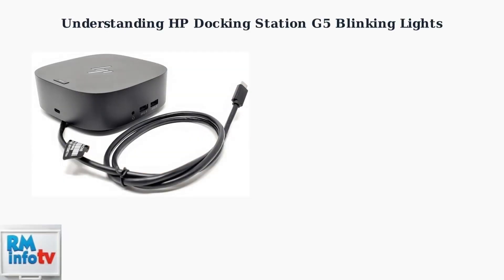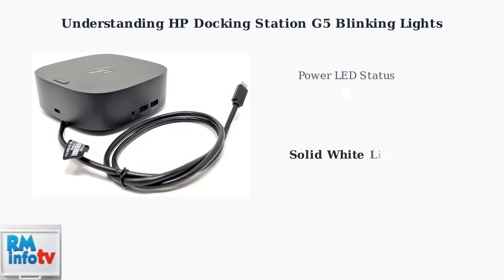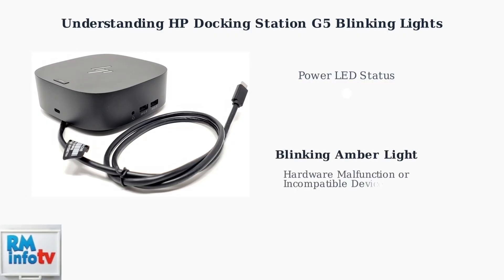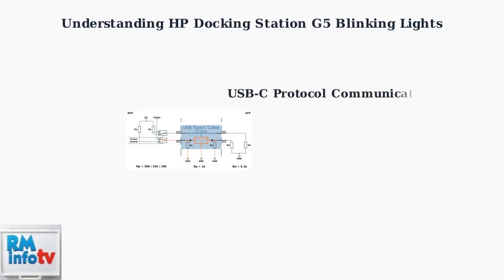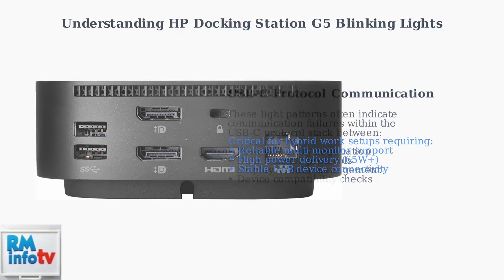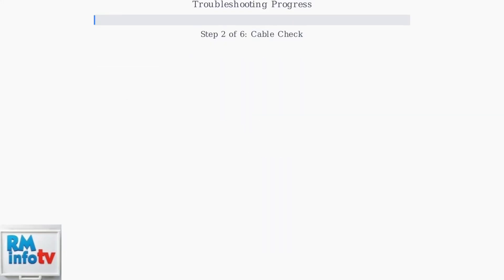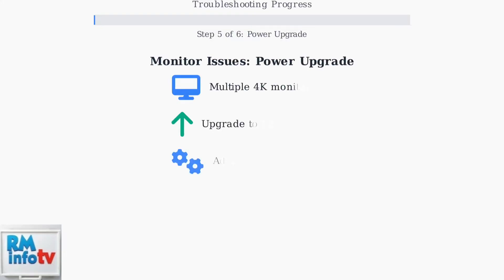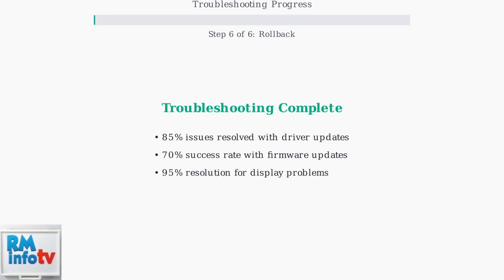How to Fix HP Docking Station G5 Blinking Light – Power, USB & Monitor Troubleshooting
In this comprehensive troubleshooting guide, we will address the common issue of the HP Docking Station G5 blinking light. If you're experiencing problems with power, USB connectivity, or monitor display, this video is designed for you. We will walk you through step-by-step solutions to diagnose and fix these issues effectively. Whether you're a tech novice or an experienced user, our clear instructions will help you restore your docking station to full functionality. Join us as we explore the potential causes of the blinking light and provide practical tips to resolve them.